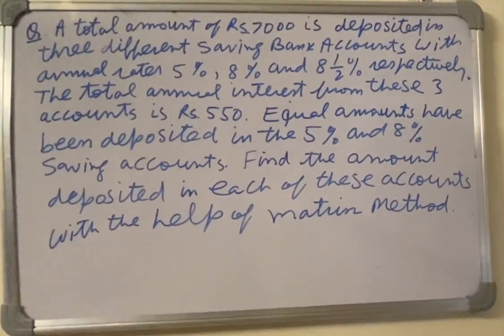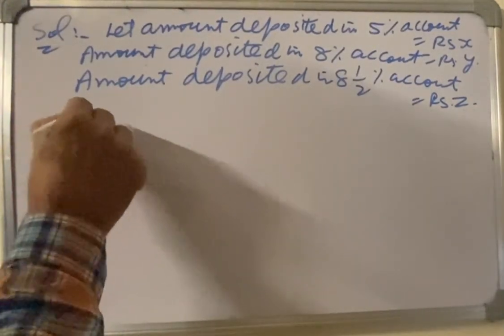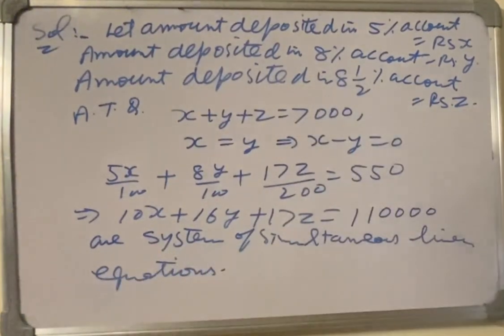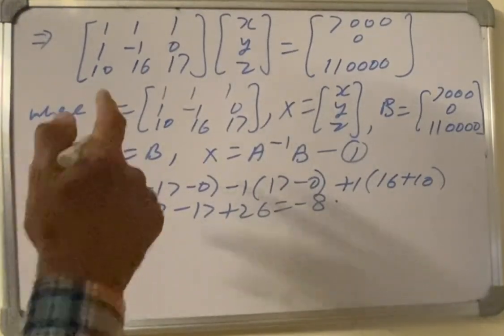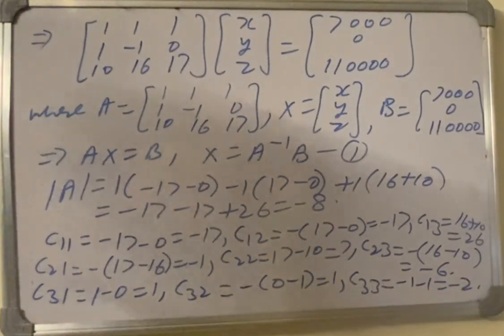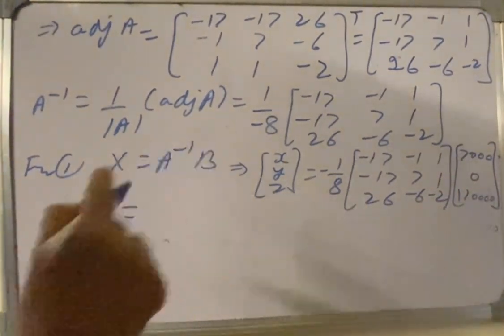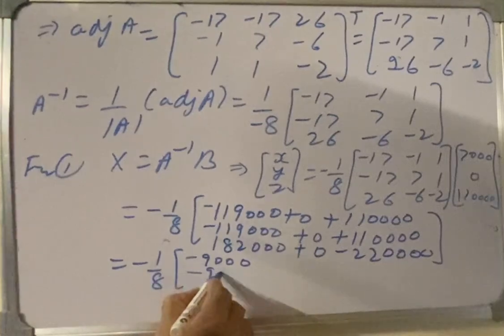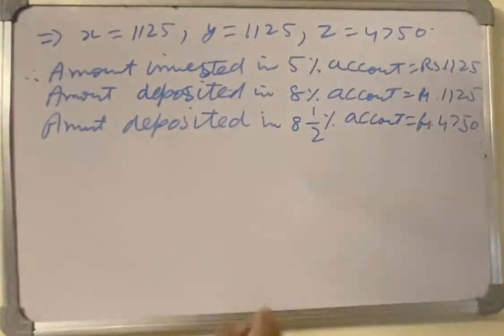To Solve Statement Questions of Linear Equations Using Inverse of a Matrix | Class 12 Maths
📘 To Solve Statement Questions of Simultaneous Linear Equations Using Inverse of a Matrix | Class 12 Maths | Tips & Tricks
In this video, learn how to solve a system of linear equations in two or three variables using the Inverse of a Square Matrix – as per Class 12 NCERT Mathematics Chapter 4 (Determinants). We provide step-by-step guidance, exam-focused tips, and solved CBSE questions to help you master this important method.
✅ What You Will Learn:
* Introduction to solving linear equations using matrix method
* Formula: X = A⁻¹ · B
* How to form matrix equations from systems of equations
* How to find inverse of a matrix using adjoint and determinant
* Solving 2x2 and 3x3 systems with matrix inverse
* Common mistakes and how to avoid them
* Board exam tips and fast-solving strategies
🎯 Perfect For:
* JEE, CUET, NDA (basic level) aspirants
📌 This topic is frequently asked in CBSE board exams, especially for 4 or 6 marks. Master it with this clear, visual, and step-wise explanation.
Drop your doubts in the comments — we're here to help!